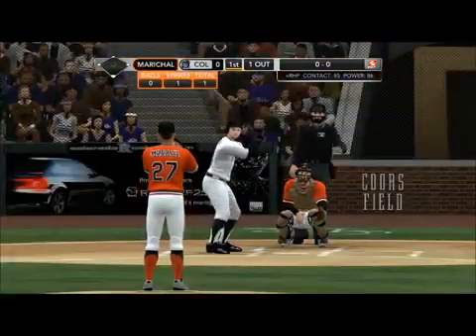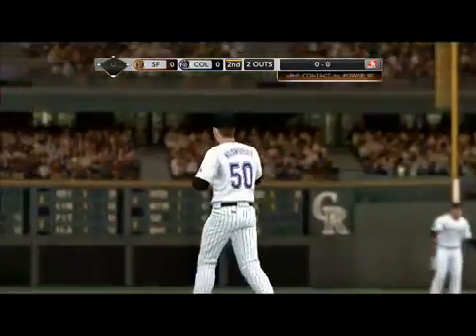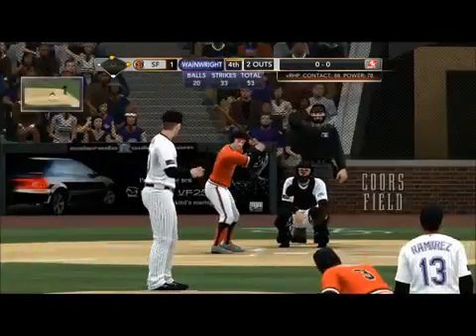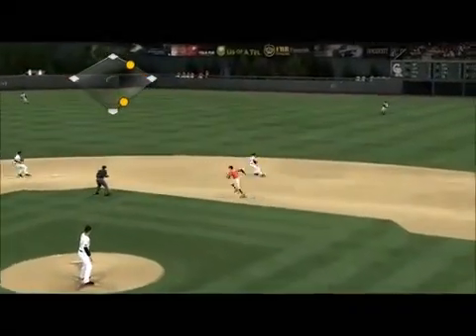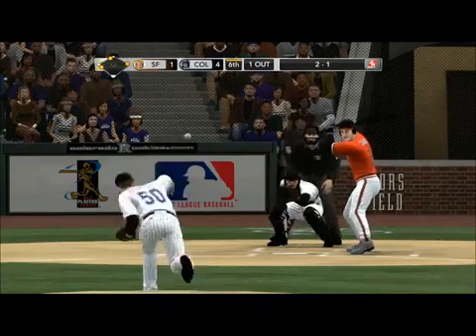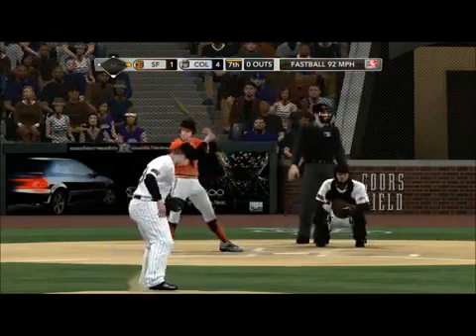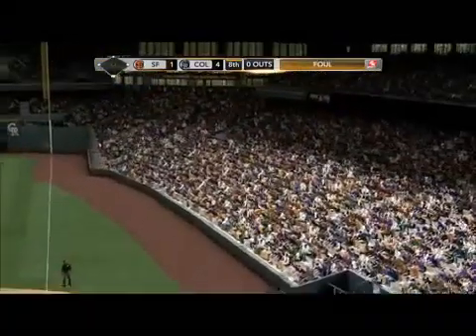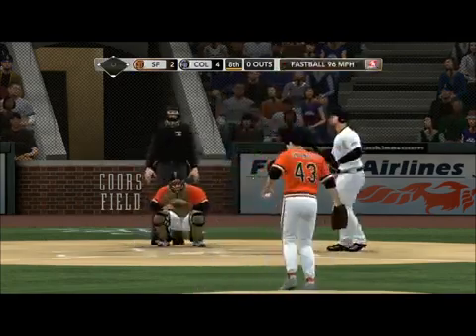HOFBL Season 1: Giants @ Rockies (4/19/21)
Hall of Fame Baseball League
Pitching Matchup: Juan Marishal vs Adam Wainright